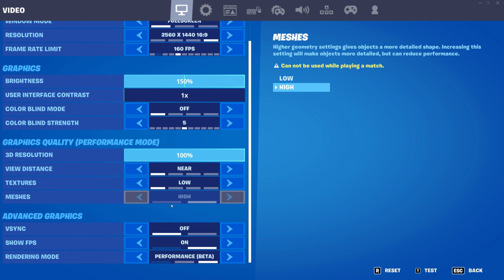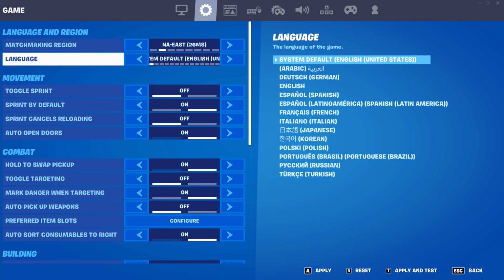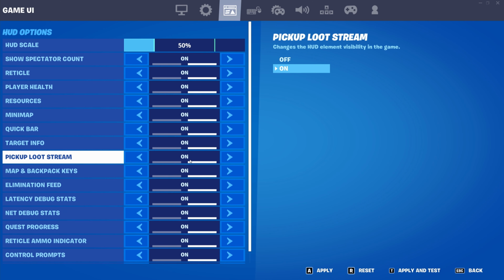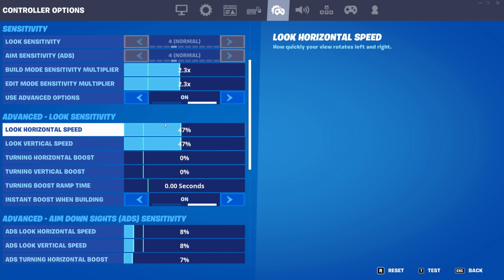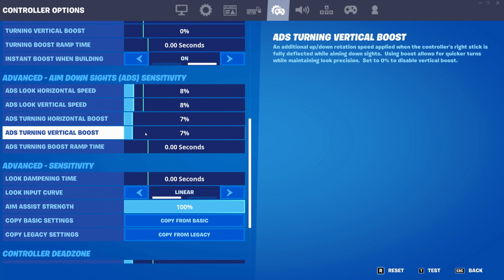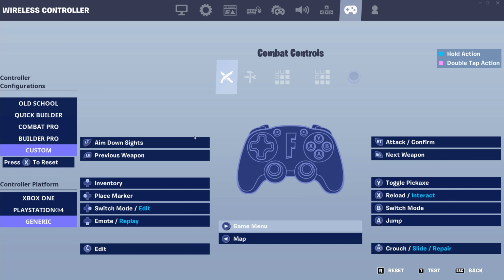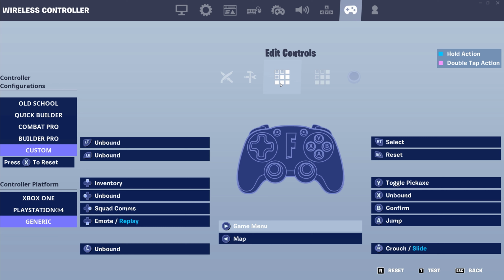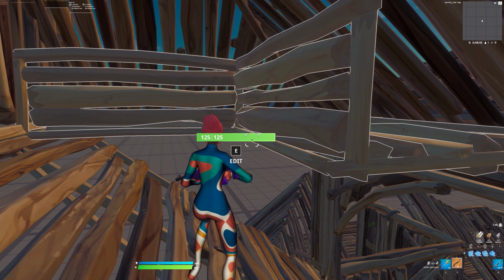The BEST SETTINGS for 2022 Fortnite | Settings/Sensitivity LINEAR *AIMBOT* Controller Xbox/PS5🎮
Make sure you hit that notification🔔 as well!